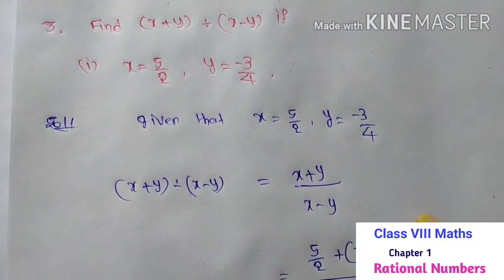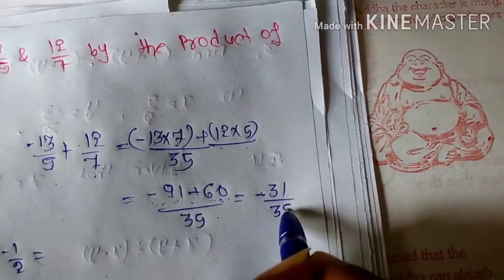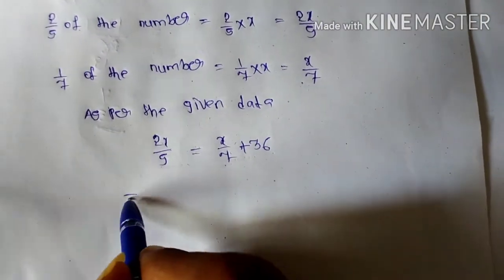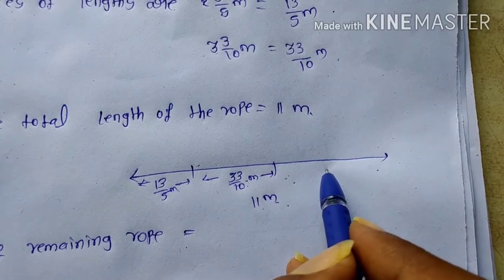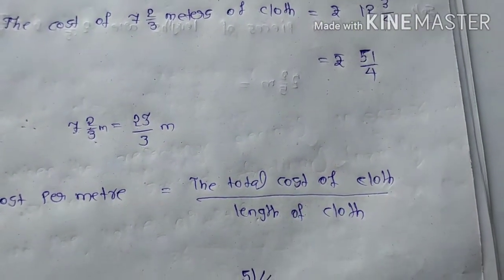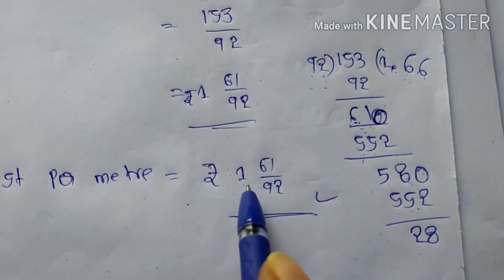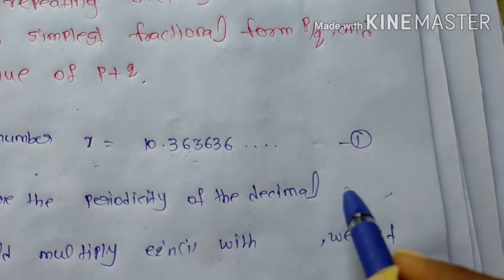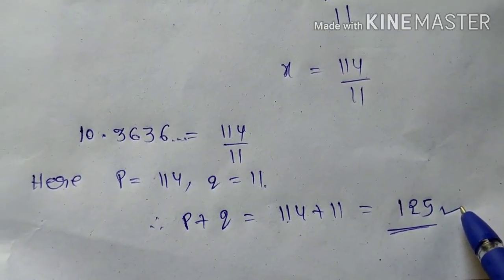Class 8 Maths - Rational Numbers Ex 1.3 Qno 3,4,5,6,7,9 & 11 Solutions